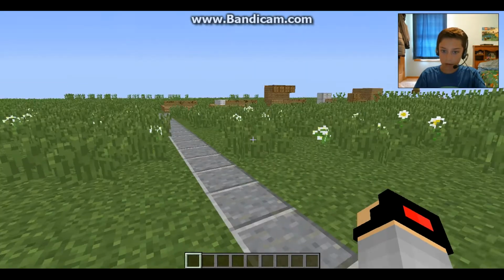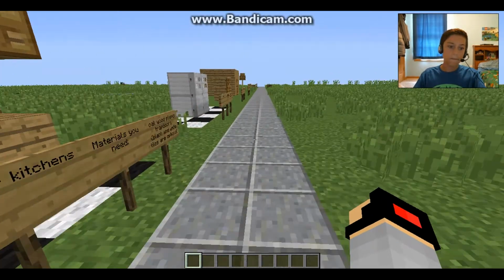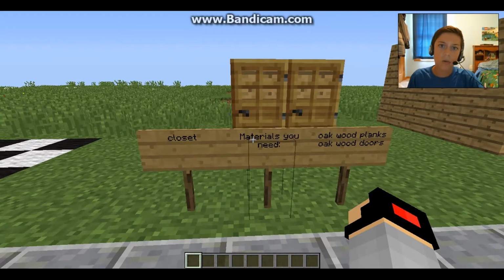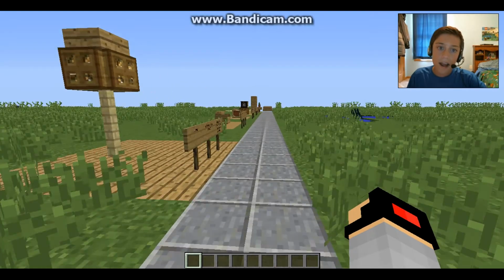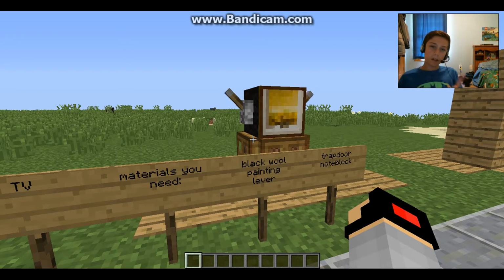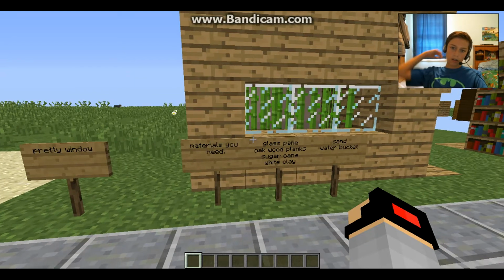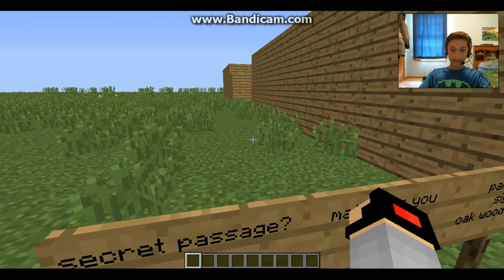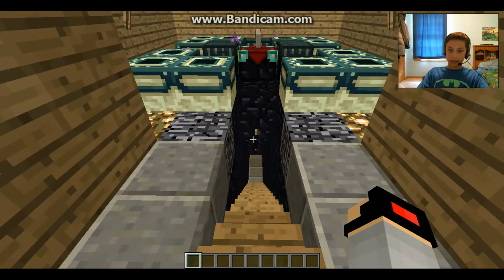Minecraft - Great Furniture Ideas!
Hey what is up guys and today, I felt like uploading a minecraft video because I was testing my skin into blender and it seemed to work perfectly for me!(in thumbnail)I am sorry guys for not uploading for almost a week now.If your new to my channel be sure to subscribe and like this video!